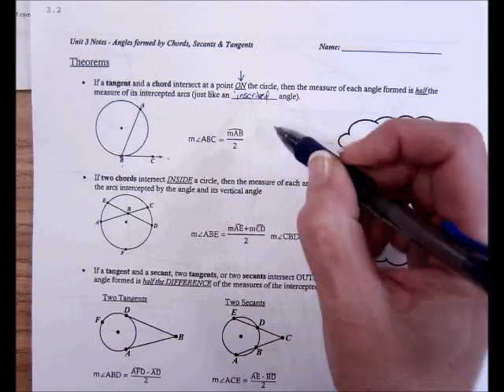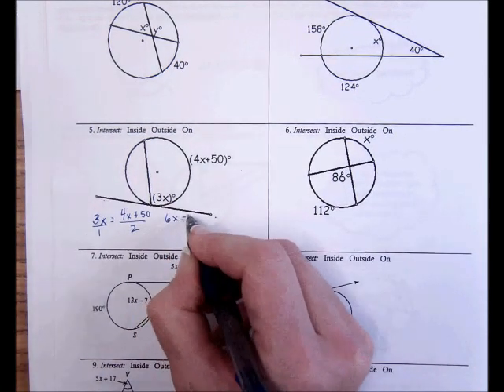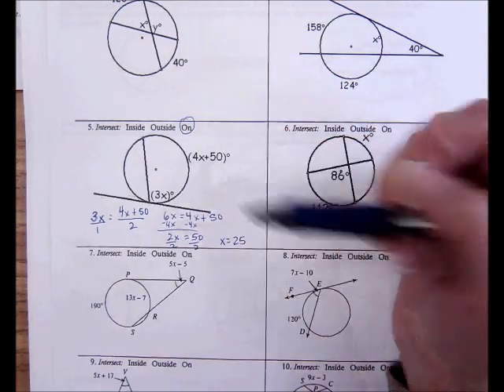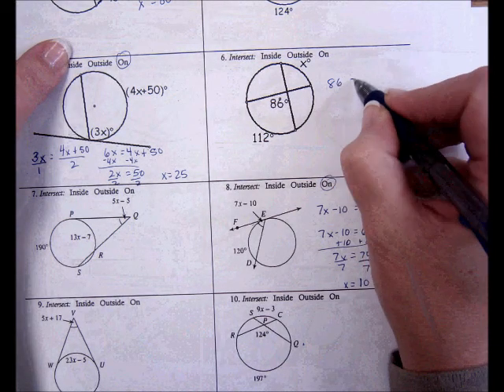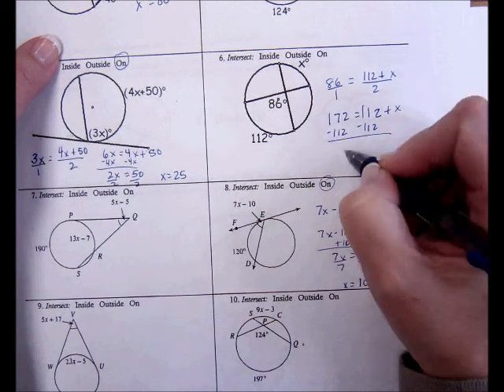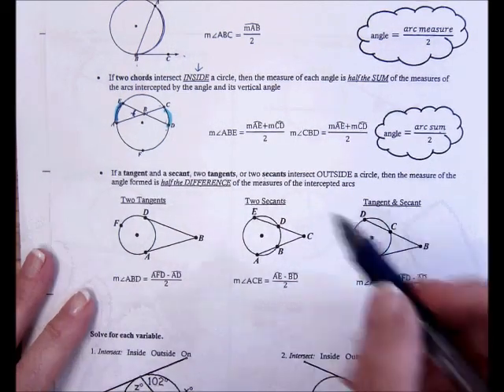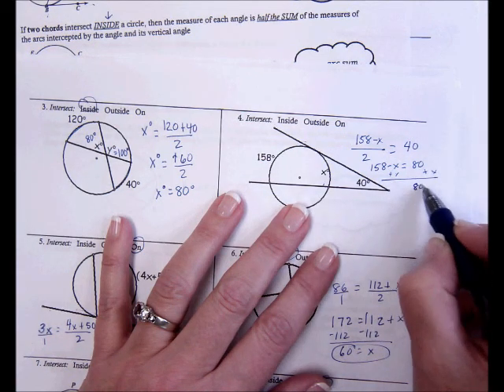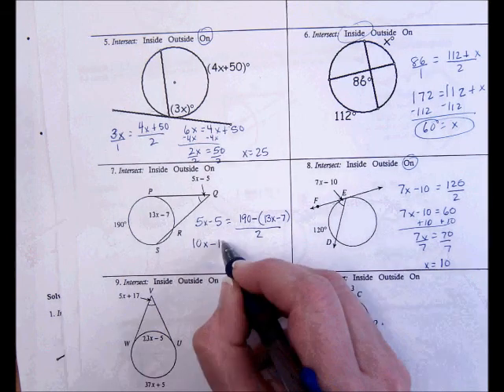Angle and Arc Measure